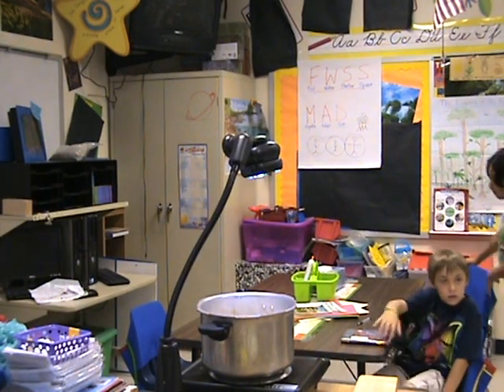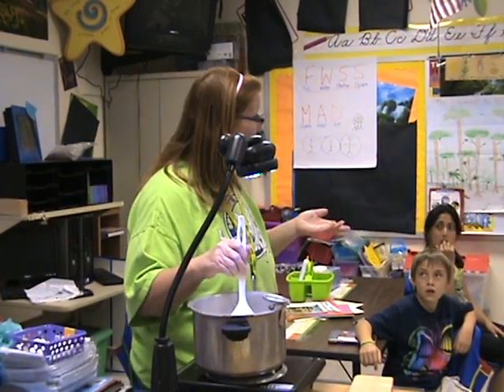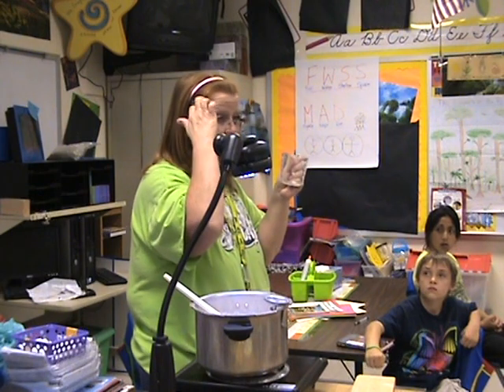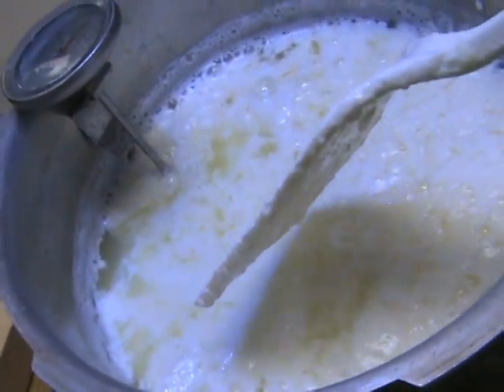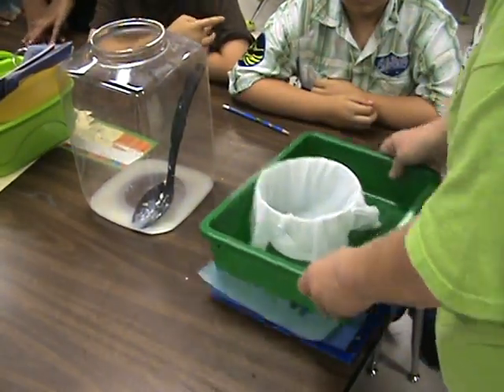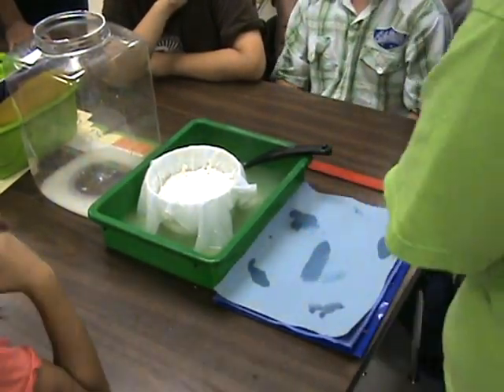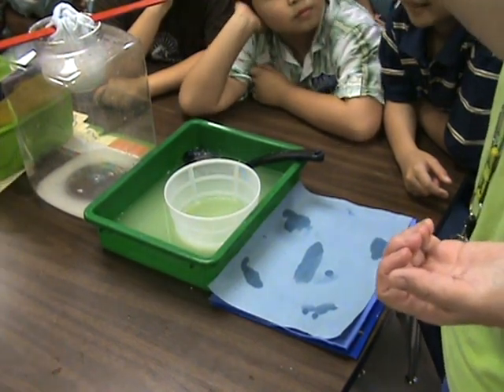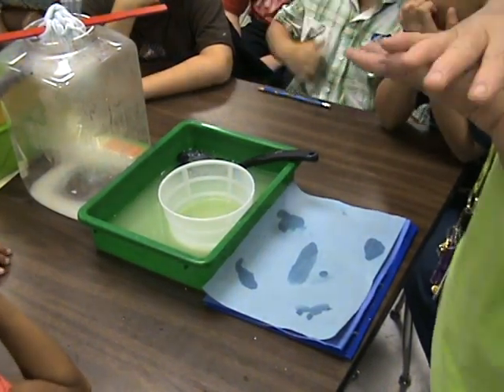Easy Farmer's Cheese!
To review some of the concepts that we have learned this year we decided to make cheese.  Some of the science concepts learned include:
1) changing a liquid to a solid,
2) chemical changes,
3)  forces...such as gravity, and pushing.

Students also learned about other cultures and how the foods they eat.